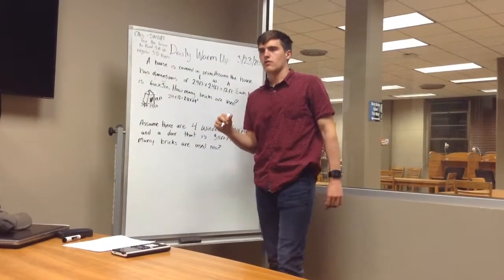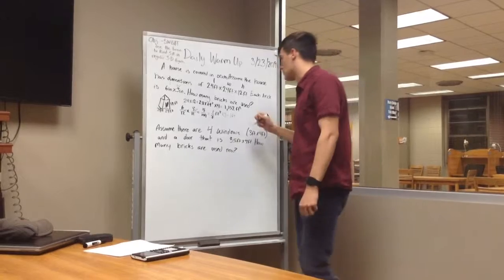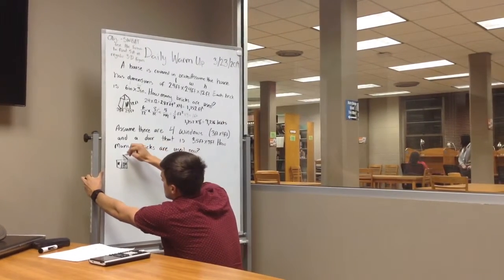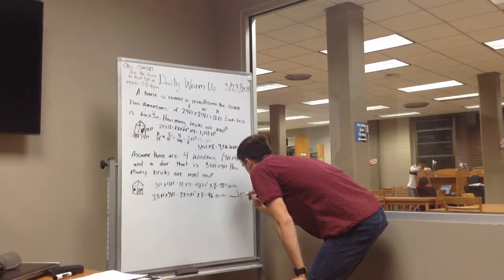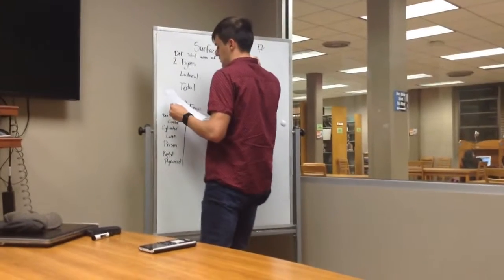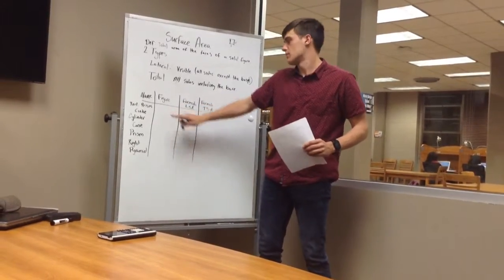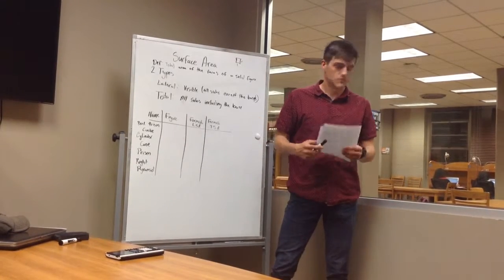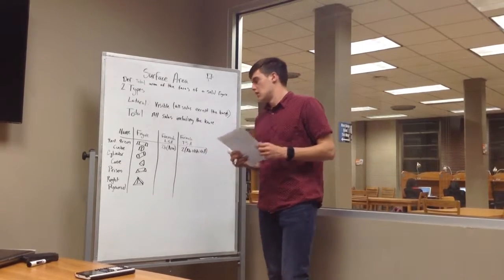Advanced Strategies Lesson - Cody Walker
Dr.Strange Lesson